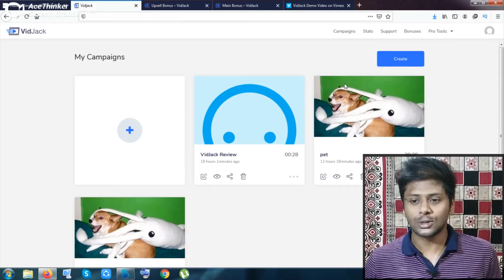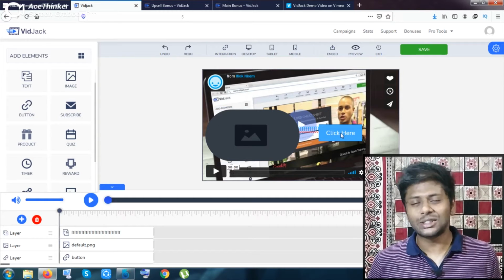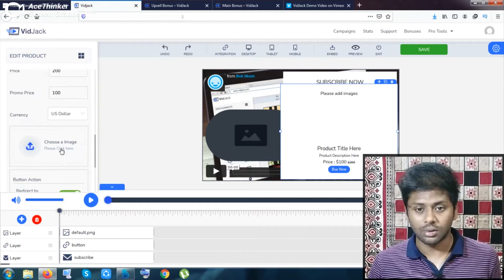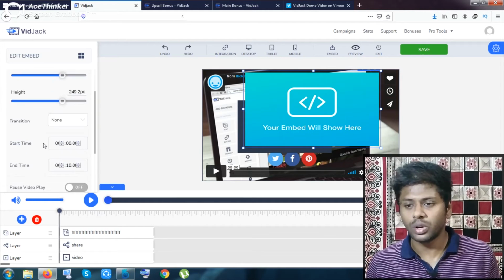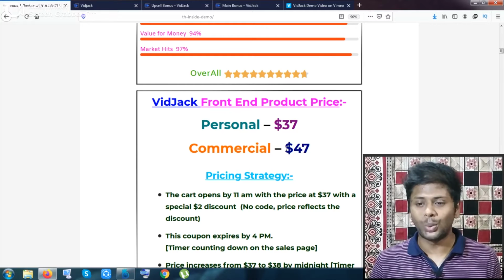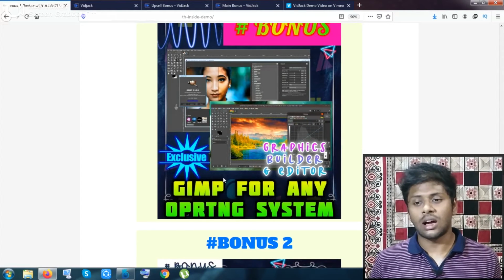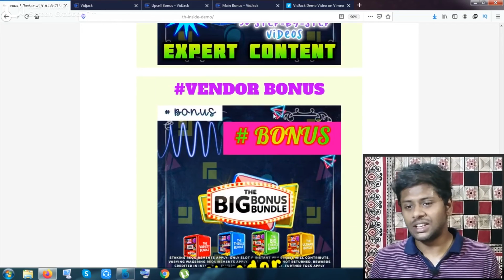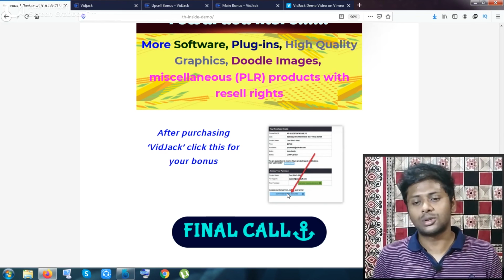VidJack Review with inside DEMO 🔴 Max Profit From Videos 🧲 Get VidJack Software + 10 Super Bonuses 🔥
0:00 Introduction of VidJack
0:30 Detail talk and inside view of VidJack Software
8:20 Review, ratings, cost, sales funnel Of VidJack with Detail Talk
10:42 Bonuses From My side Coming with VidJack FE Product & Upsells

VidJack Review

What is VidJack ?
VidJack Is a Brand New Proprietary Technology That Legally Hijacks & Turns Any Youtube & Vimeo Video Into A Profit Pulling Machine By Adding Interactive Elements (CTAs, Email Gates, Share Gates, Reviews, Gamification, Ecom Widgets, etc) That Explodes Traffic, Leads & Sales In Minutes.
It’s already revolutionizing industries by marrying video marketing and ecommerce together.

Sales Funnel:-
1. Front End Product
VidJack Personal – $37

VidJack Commercial – $47
2. Upsell 1:
VidJack Pro Unlimited – $37/month – $197/Onetime
3. Upsell 2:
VidJack Agency ToolKit – $47
4. Upsell 3:
VidyFuse – AI Text To Video Creator – $97
5. Upsell 4:
VideoTours360 Lifetime Deal – $67
6. Upsell 5:
VidJack Reseller – $297 / $497

- softmemeware / quickpreview.IN

VidJack review,
VidJack overview,
VidJack bonus,
VidJack review & bonus,
VidJack bonuses,
VidJack reviews, VidJack review with bonuses

VidJack video software